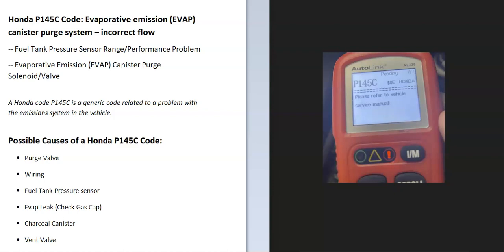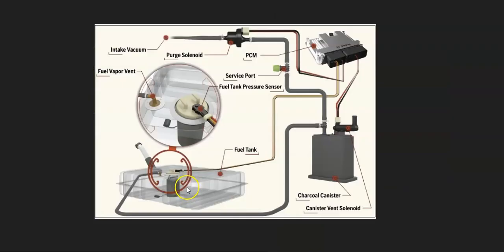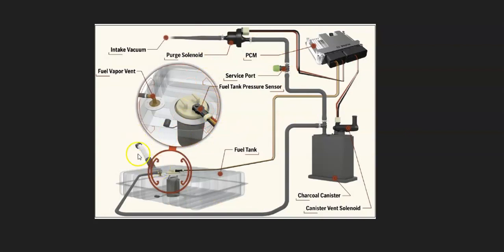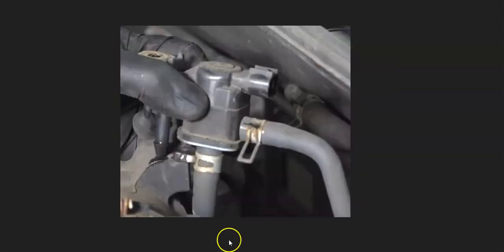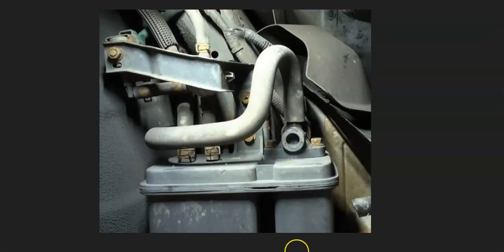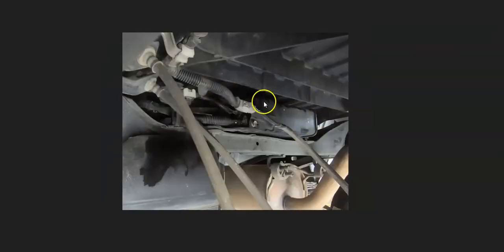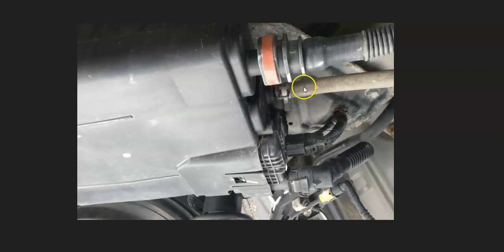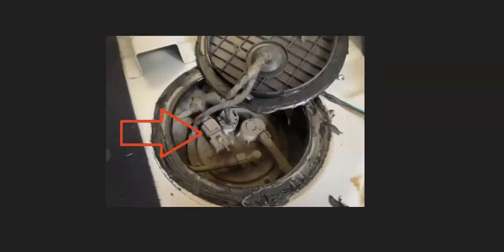How to Fix Honda P145C Code: Evaporative emission (EVAP) canister purge system – incorrect flow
Definition meaning and fixes Honda P145C engine code: Evaporative emission (EVAP) canister purge system – incorrect flow